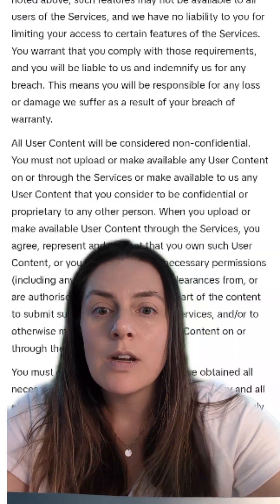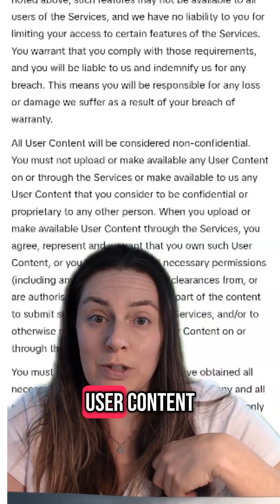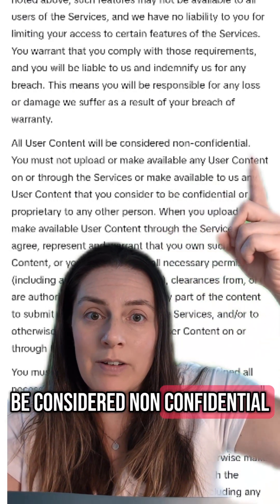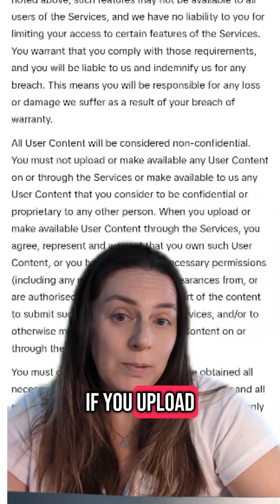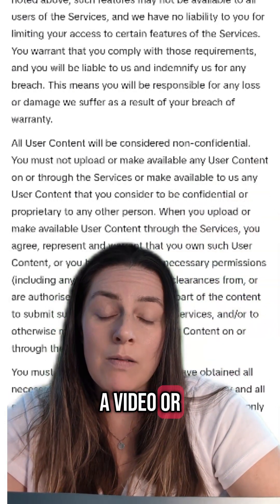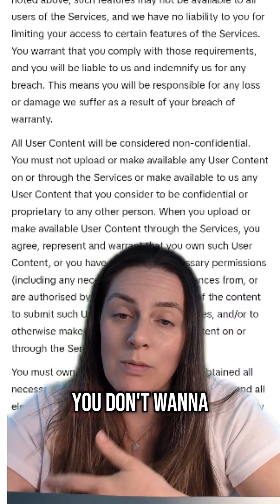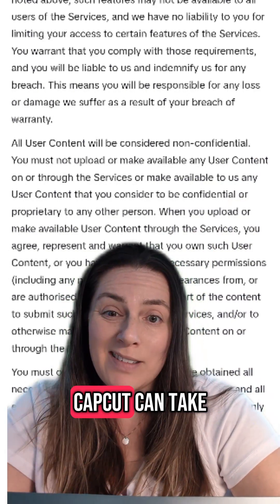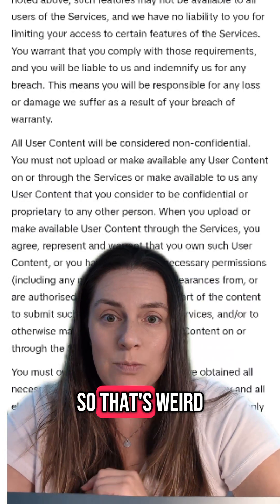Watch This Before You Use CapCut (and its Terms of Service)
PSA: Watch this before you accept CapCut's new TOS